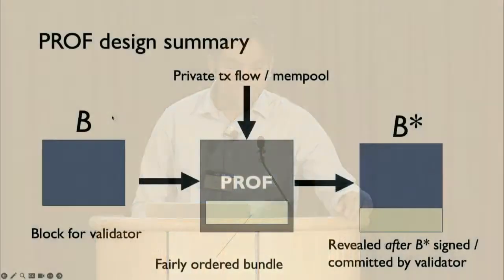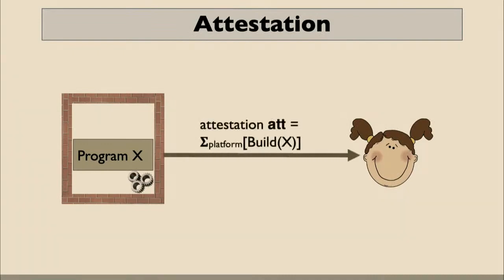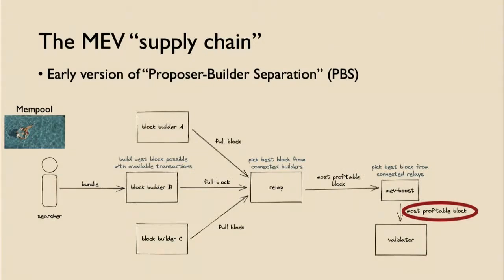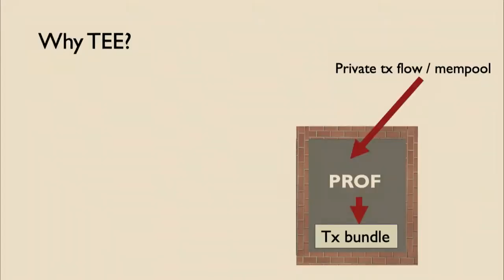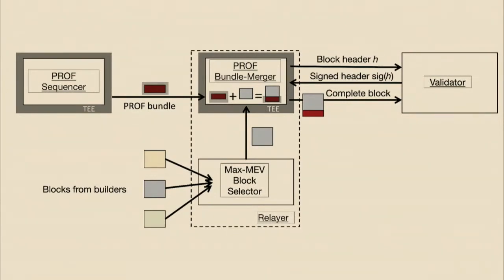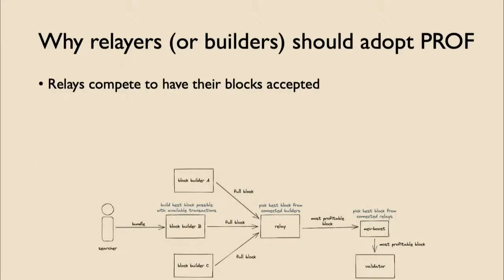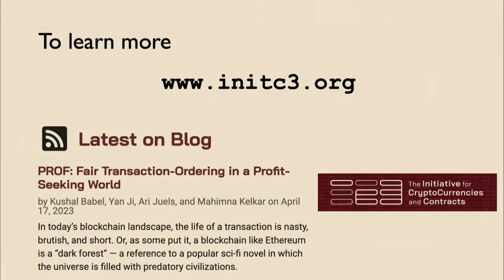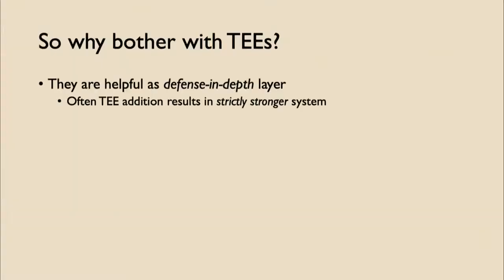Protected Order Flow for Fair Transaction-Ordering in a Profit-Seeking World-Kushal Babel MEV-SBC 23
From The MEV Workshop at the Science of Blockchain Conference 2023 (MEV-SBC ’23) on August 31, 2023